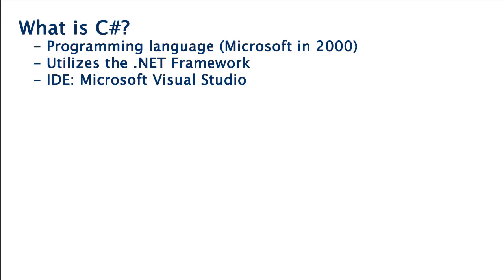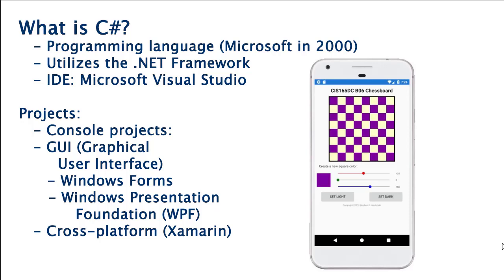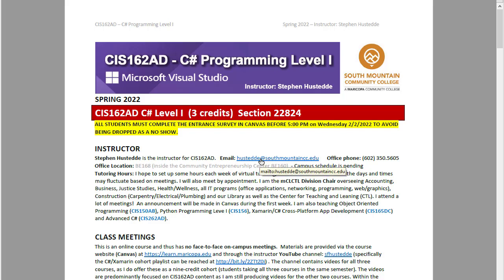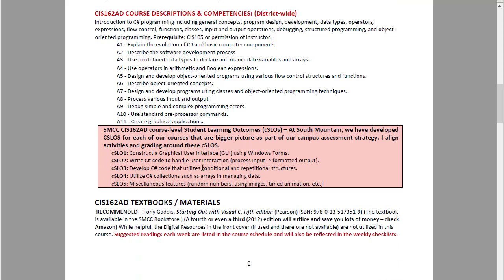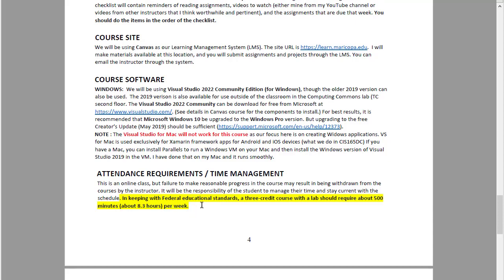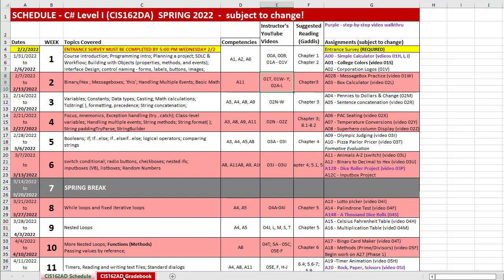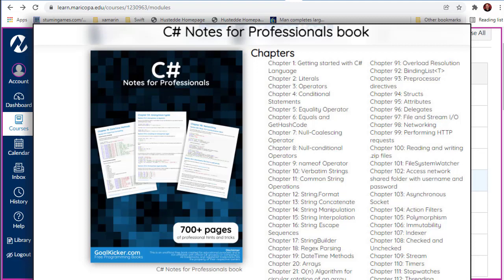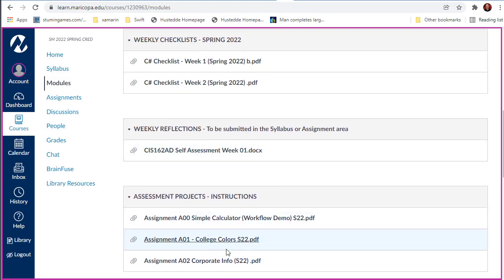C# Cohort 00A - Welcome to C# (OLDER graded approach)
A presentation on what you can do with C# and how the course is layed out with a walk through the Canvas course site, the syllabus, schedule and other course documents.
UPDATE: This is still how the course is structured - same content, same assessment projects. The difference now is that I have students submit a weekly REFLECTION worksheet on their learning progress rather than the projects for rubric-guided grading. This "gradeless" approach is a much better way to teach and learn in my opinion and the student success data and exit surveys provide extremely strong evidence of this.